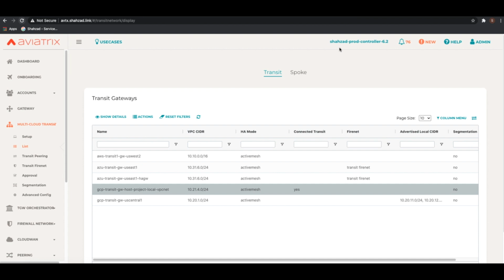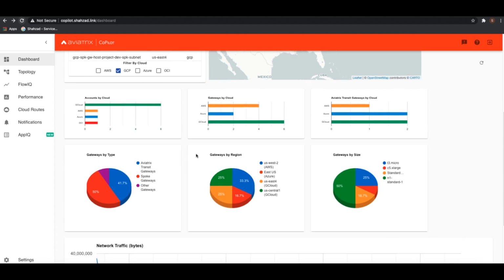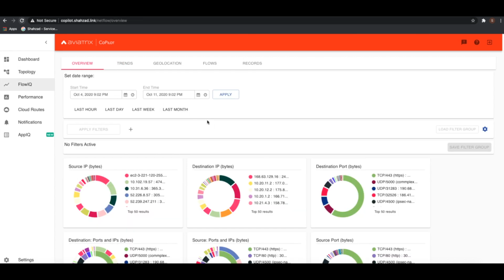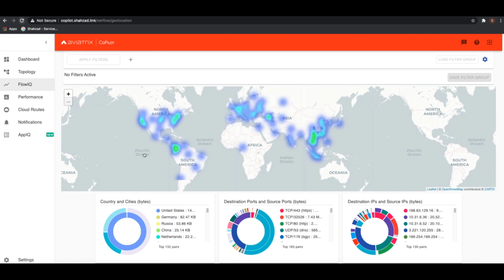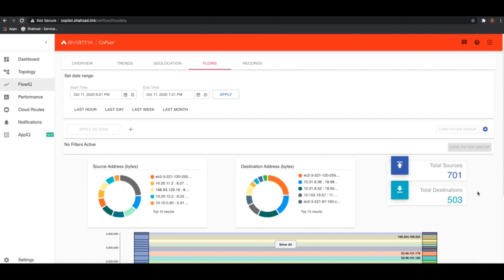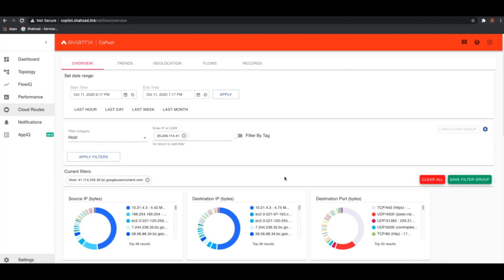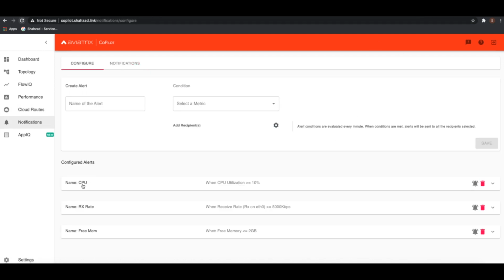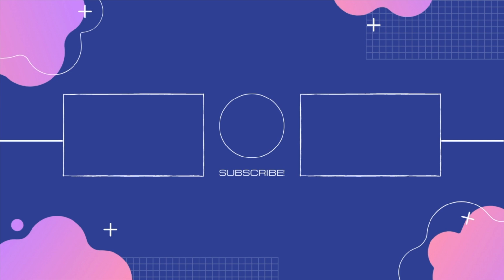Monitoring | Compliance | Day2 | Operations | GCP Example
Aviatrix CoPilot provides a global operational view of your multi-cloud network. Enterprise IT teams use CoPilot’s dynamic topology mapping to maintain an accurate topology of their global multi-cloud networks, FlowIQ to analyze global network traffic flows and global heat maps, and time series trend charts to easily pinpoint and troubleshoot traffic anomalies.

CoPilot leverages the intelligence and advanced network and security services delivered by Aviatrix’s multi-cloud network platform to provide enterprise cloud network operations teams both familiar day-two operational features such as packet capture, traceroute ping, and new operational capabilities specifically built for multicloud network environments.

$Google Cloud Platform aka GCP is a suite of cloud computing services that runs on the same infrastructure that Google uses internally for its end-user products, such as Google Search, Gmail, file storage, and YouTube.